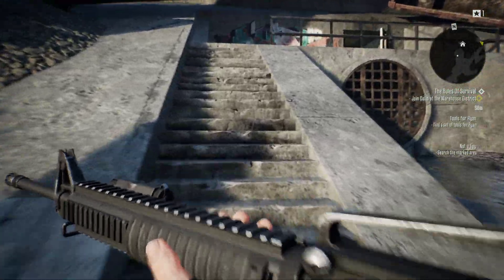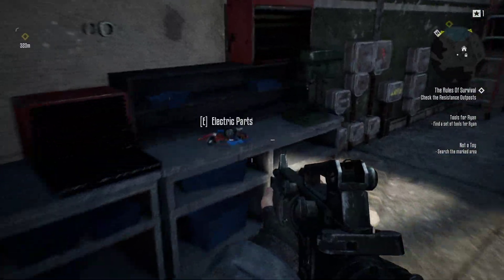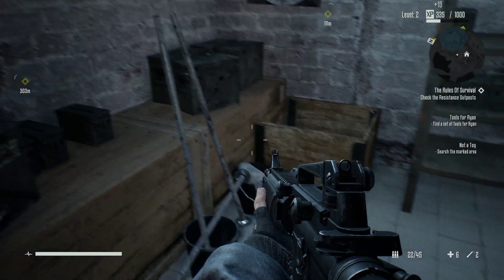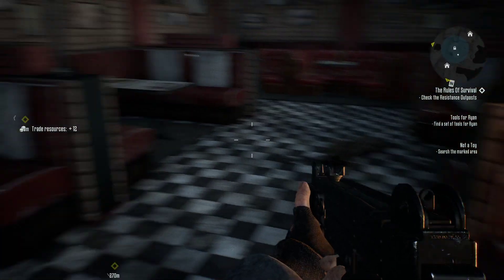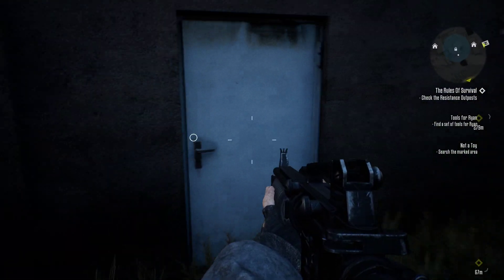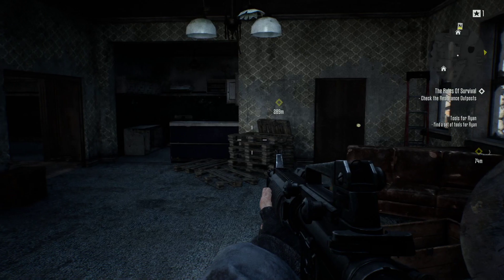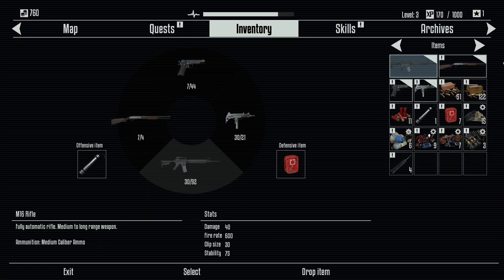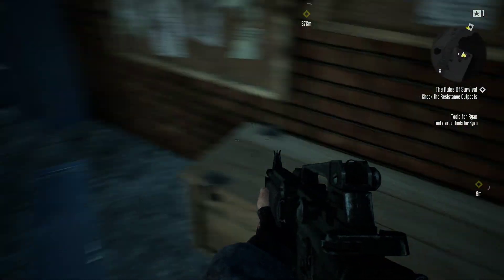Terminator: Resistance - Entering the Warehouse district! (Episode 3)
My playthrough of Terminator: Resistance continues! We've left the safety of the hideout to explore the warehouse area. It turns out to be a much larger map than I initially expected. Join me as I get started on my journey as a hero of the human resistance!

Things really start to heat up as the series progresses, so you'll want to keep coming back as we journey through this post-apocalyptic world overrun by Skynet.

My Modest PC Specs:
Processor: Intel i5-4460
RAM: 16GB DDR3
GPU: NVIDIA GeForce GTX 1660 Ti